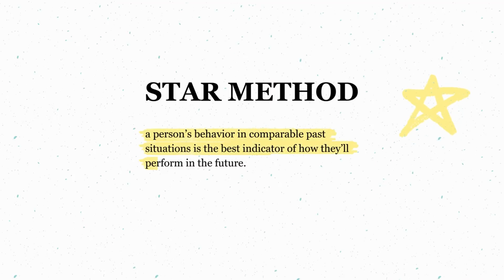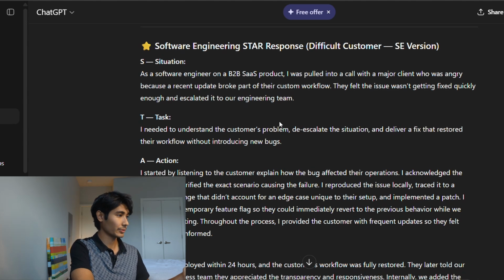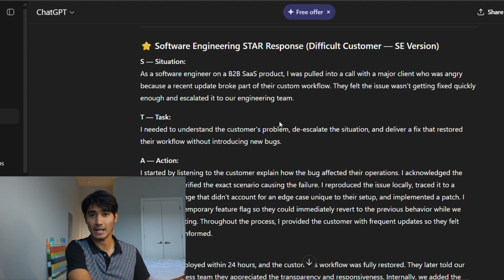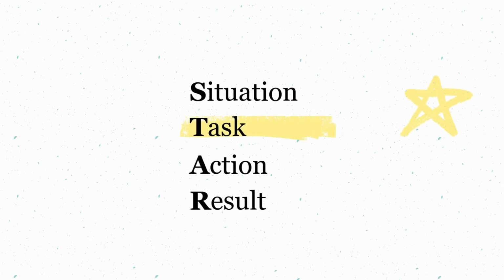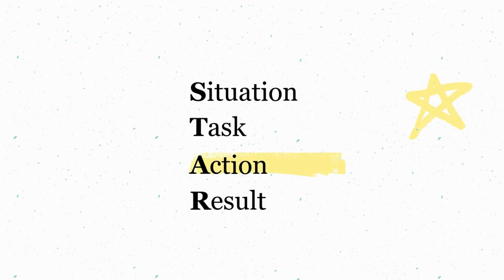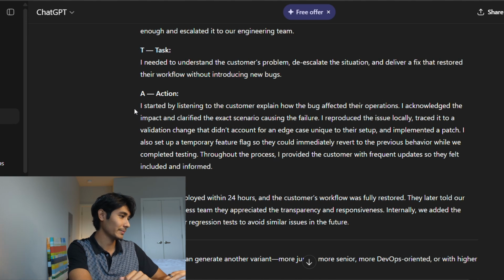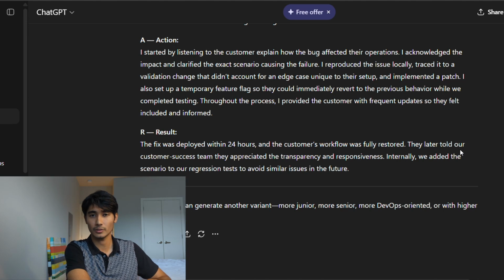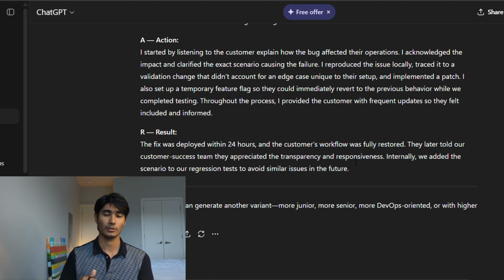Engineering Interview Playbook: Mastering Behavioral Questions Beyond Code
In this video, I will talk about the STAR method, a structured approach to answering behavioral interview questions. I will ask Chat GPT a basic behavioral questions and critique it's answer based on my experience as a Fortune 500 engineer, and as someone who has experience being an interviewer and an interviewee.